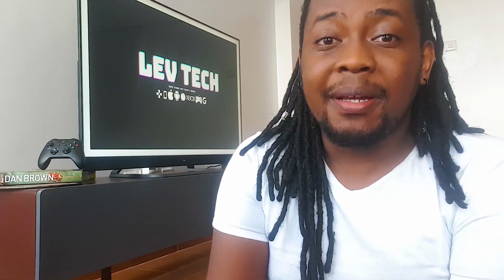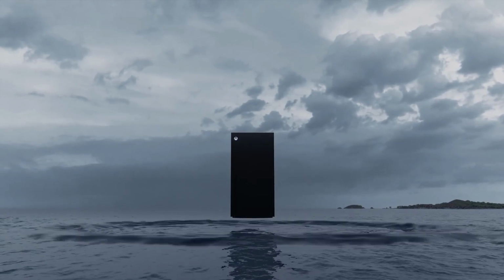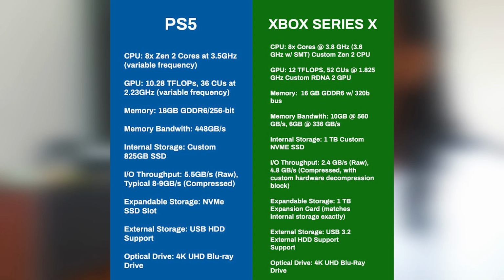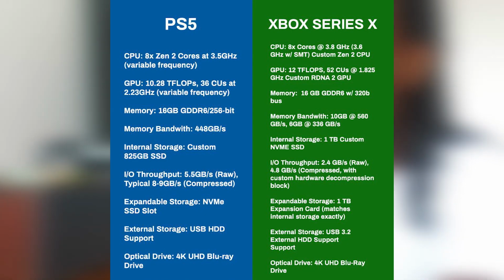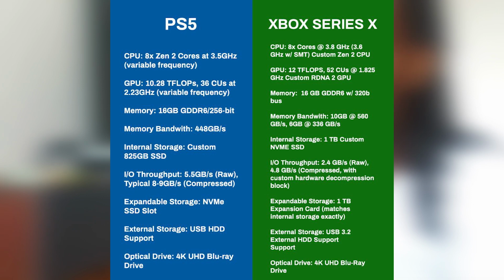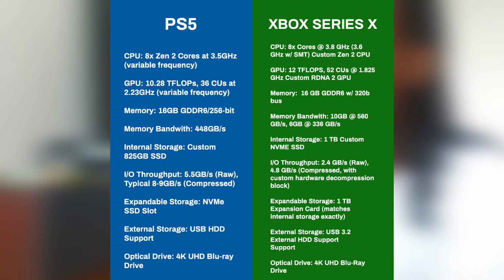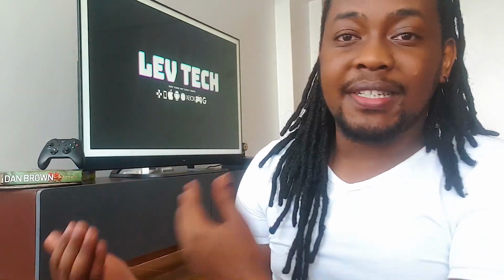XBOX Series X VS Playstation 5 - WHAT TO GET //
What next gen console should you get? The Xbox Series X or the Playstation 5?
Let's chat on social:
Xbox: LevistheRyan

DESIGN & PERFORMANCE

While the PS5 design is not for everyone, a large number of gamers *ahem* ps loyalists think the ps5 is far more interesting looking
than the Series X. I really don't care that much for this new design language but I must say the new dualsense controller is quite the
looker.

In terms of specs, The xbox series x's CPU is an eight-core custom Zen 2 processor running at 3.8GHz.
It's GPU is a custom RDNA 2 processor at 1.825GHz with 52 CUs that will create 12 teraflops.
This puts Microsoft's new console among some of the higher-end gaming PCs.

Other hardware includes 16GB of GDDR6 RAM, a 1TB ssd, HDMI 2.1 connection carried over from the xbox one x and an optical drive
for game discs. The SSD will incorporate a new feature called Xbox Velocity Architecture, which will let developers
 make use of up to 100GB of game assets instantaneously.

The PS5's CPU is an eight-core processor running at 3.5GHz.
It's GPU is clocked at 2.33GHz with 36 CUs that will create 10.3 teraflops.
This puts it performance a little bit lower than the series x.

Other hardware includes 16GB of GDDR6 RAM, an 825GB ssd,with external storage support.

The handsdown winner in terms of performance though is the Xbox Series X. Sony put a lot of weight into the speed of its SSD and we'll have to see what
that looks like in real-world performance, but at least on paper, and based on Microsoft's track record, the Xbox Series X is the more powerful gaming console.

EXCLUSIVES

After the Xbox games showcase on July 23, we have a much better idea of what to expect from Xbox Series X in terms of exclusive games. Halo Infinite is still the platform's
biggest title (although it won't be available at launch), but we'll also have Senua's Saga: Hellblade II. A surprise reveal of Fable 4, Forza Motorsport 8 and State of Decay 3
will also make their way to the Xbox Series X.

One interesting thing about Xbox Series X exclusives is that, they're not exclusive to the console. Every Xbox Series X game from a first-party studio
 will also be available for the PC and on the Xbox One, at least for the foreseeable future. Microsoft seems to be prioritizing an ecosystem
over an individual console.

We also know about quite a few PS5 exclusives, including Spider-Man: Miles Morales, Ratchet & Clank: Rift Apart and  Horizon: Forbidden West. At present, these titles appear to be true
PS5 exclusives, so you won't be able to play them on PC. There's also Final Fantasy 16, which will release exclusively on PS5, at least as far as consoles are concerned.
The Xbox Series X has an edge on exclusive titles, since a) you don't necessarily need to own an Xbox console to play them and b) most of the games announced during th ps5 showcase event
are cross platforms, therefore not really enticing anyone to go next gen with sony.
RELEASE DATES & PRICE
Microsoft and Sony have finally given us the price and release dates for the next-gen consoles.
Microsoft was first to break its silence with the announcement that both the Xbox Series X and the Xbox Series S will be available
on November 10. Starting prices for Microsoft's two next-gen consoles will be about $499 and $299 respectively.
Sony fired back during its September 16 PS5 showcase event announcing that the PS5 and PS5 Digital Edition will launch on November 12
starting at $499 and $399 respectively.
SHOULD YOU GO NEXT GEN?
Both Sony and Microsoft have been very open about how backwards compatibility will work on their systems. At present, the Xbox Series X appears to have more robust options, but the PS5 should have plenty of older games to play as well. If you own an Xbox one x, you should be fine for the foreseeable future, since microsoft really insn't focused on console sales but ecosystem and service sales.Which means a lot of the new releases will be available on both xbox one and series s and x. The new gen xbox controllers can also work on previous gen consoles
and vice verca.

If you have a ps4 pro, then you probably need to go next gen and get the ps5, since the ps4 pro won't be able to play any ps5 games. Sony did release a statement about the new dualsense controller working on the ps4 pro but not on ps4 pro games.